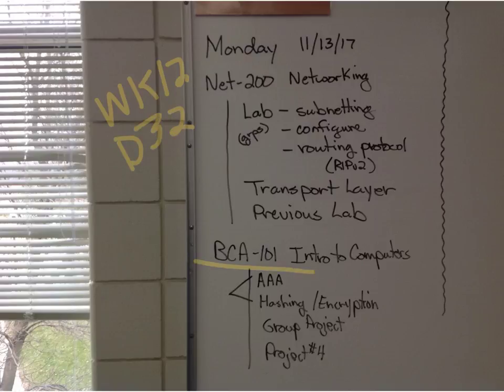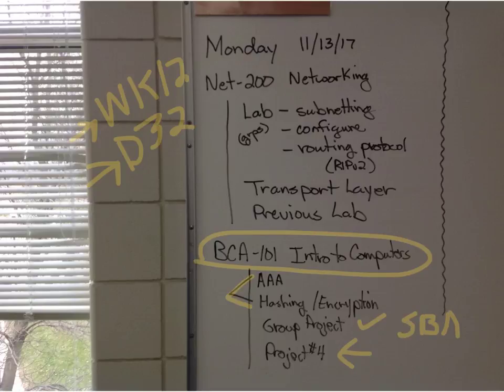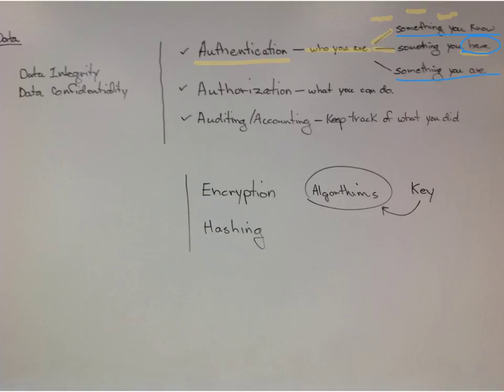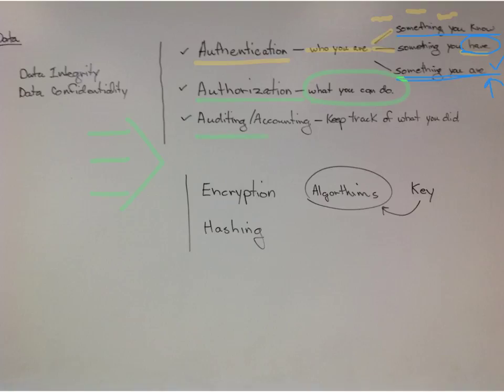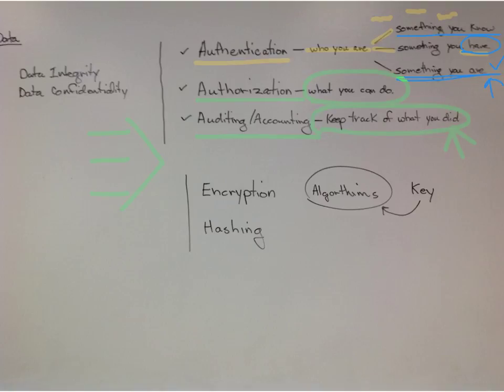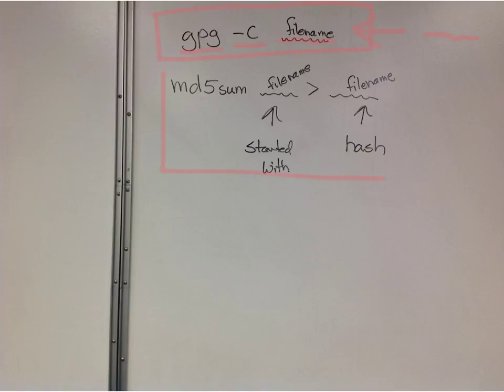NIACC-Dirksen BCA-101 WB-F17-D32